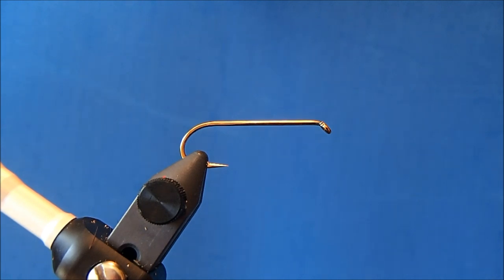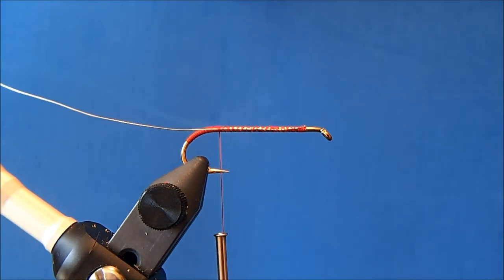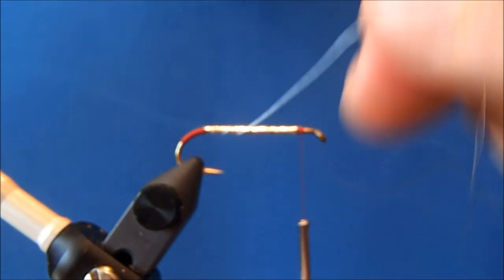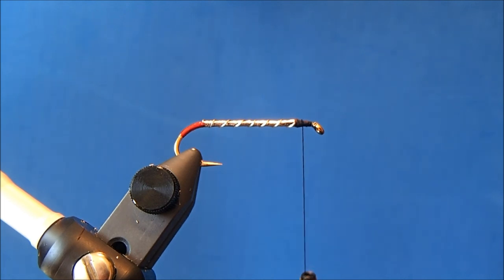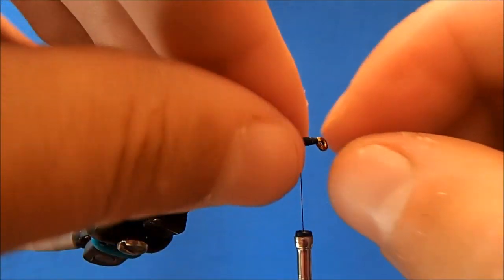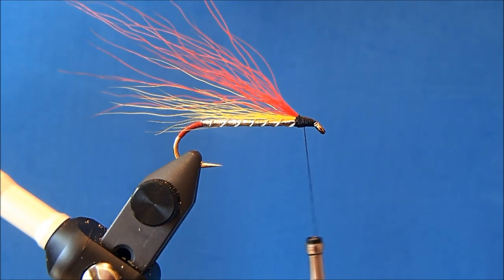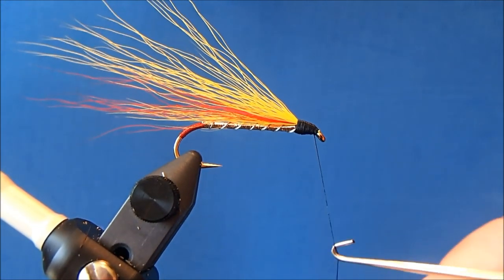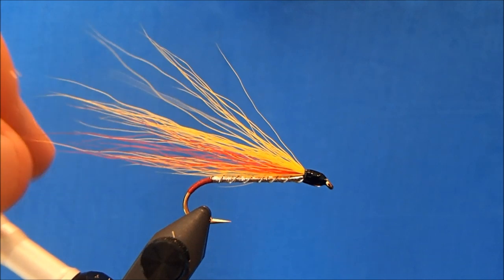Mickey Finn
Hammer Creek Fly Fishing ties a Mickey Finn